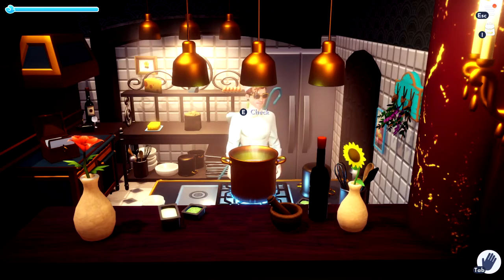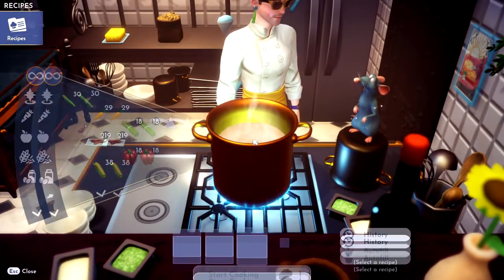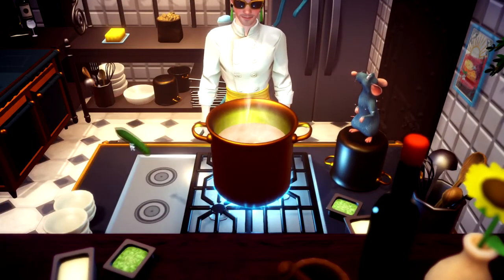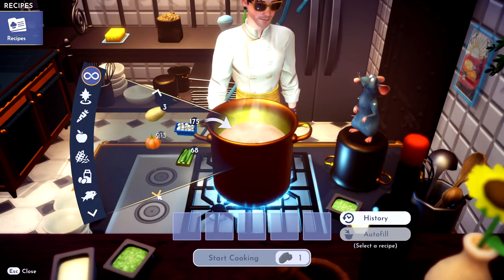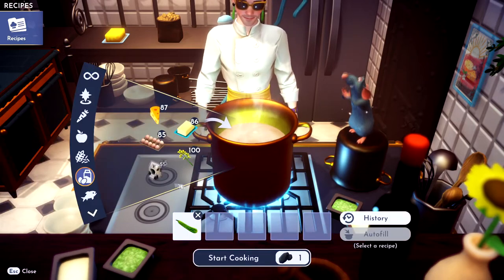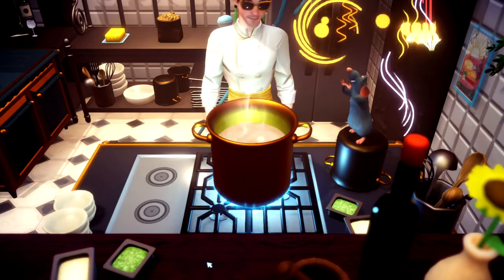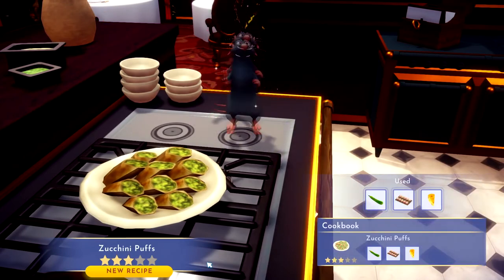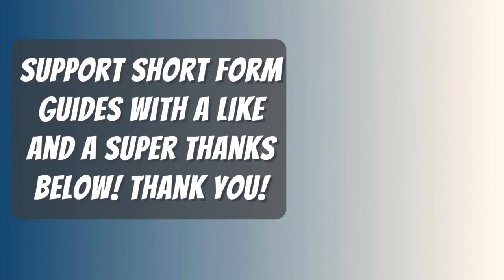How to Make Zucchini Puffs in Disney Dreamlight Valley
What you need to do to Make Zucchini Puffs In Disney Dreamlight Valley. A Guide and location for Cooking Zucchini Puffs on Disney Dreamlight Valley